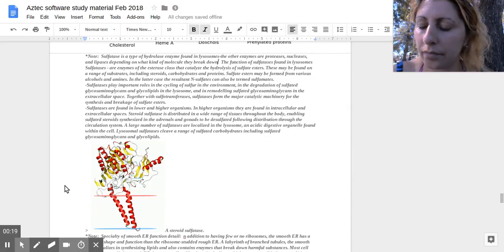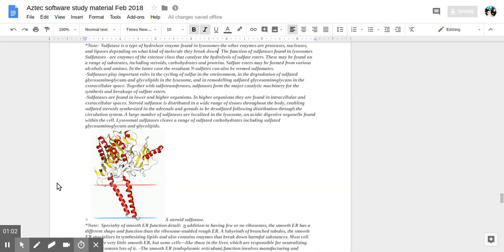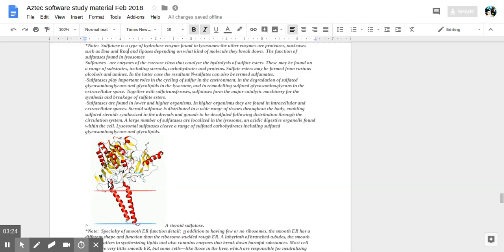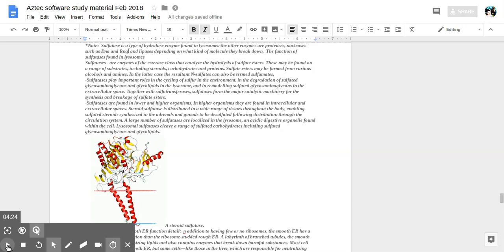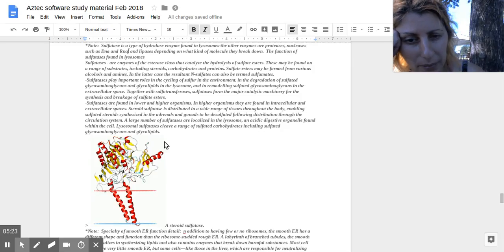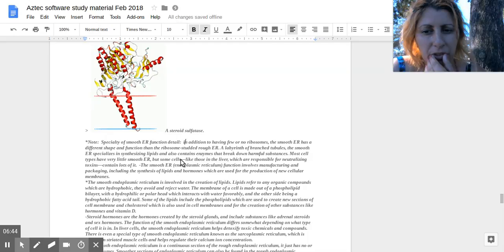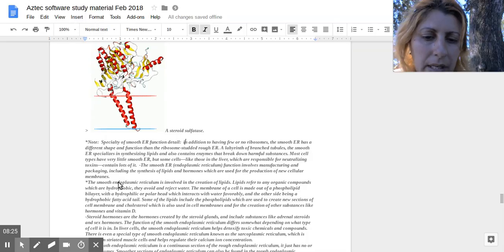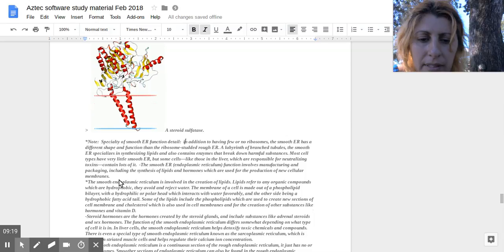Suki Toons Life Science in a Nutshell Study Material zzv